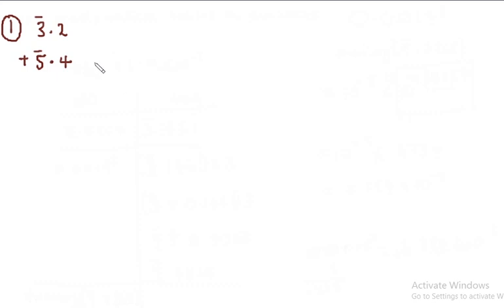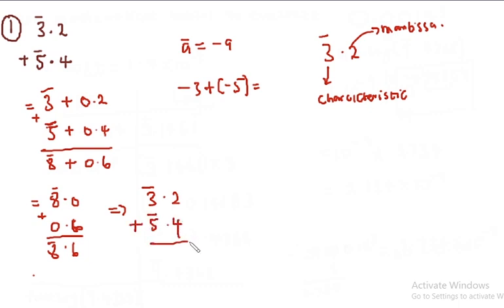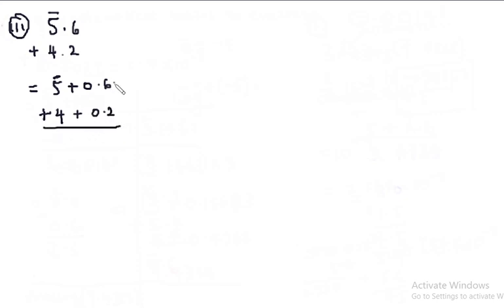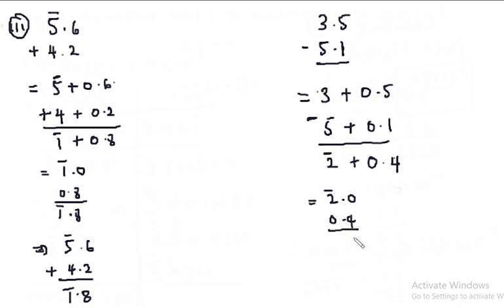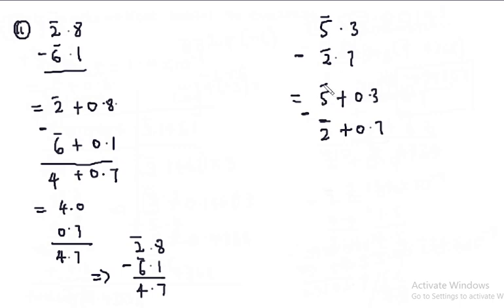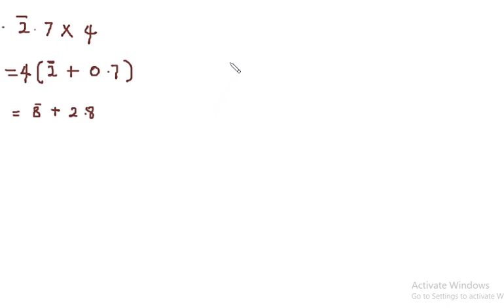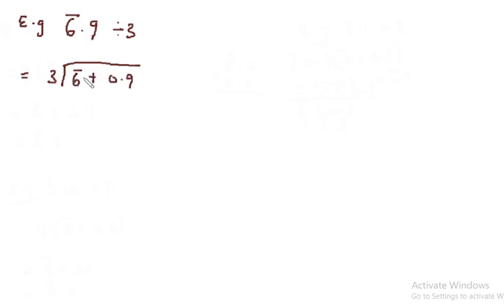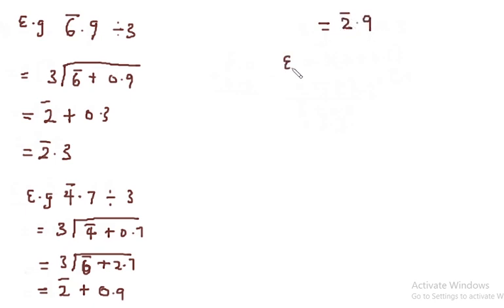Log bar notations -- Addition, subtraction, multiplication and division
I talk about log  bar notations. Taking plenty of examples to explain how to add, subtract, divide and multiply characteristics and mantissa in a log bar notation.
Timestamps
00:00 - Intro

00:10 - addition of logarithm bar notation
04:48 - Subtraction of log bar notations
09:23 - Multiplication of log bar notations
12:07 - division of log bar notations
15:04 - Outro